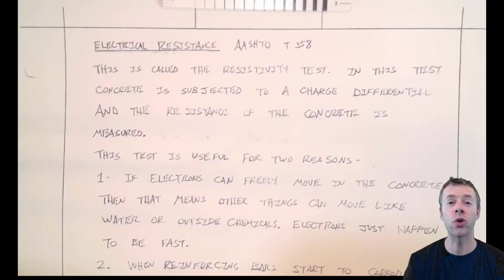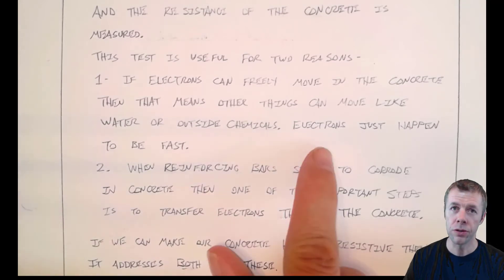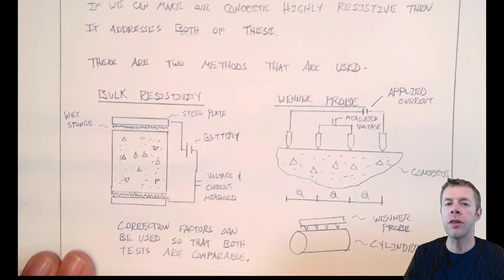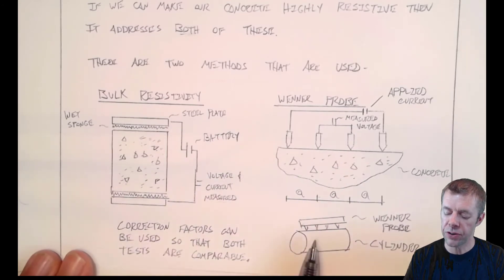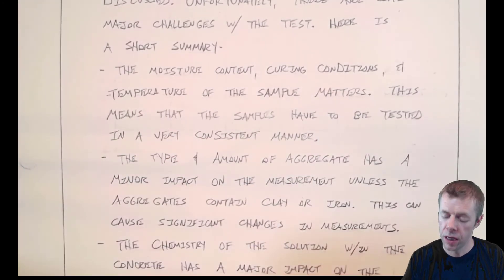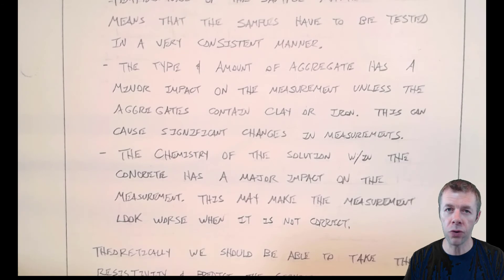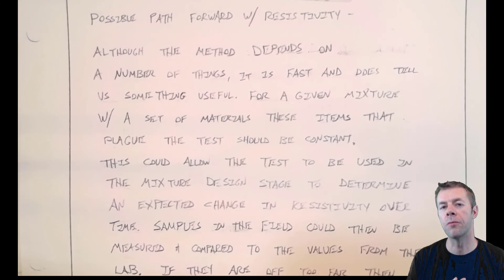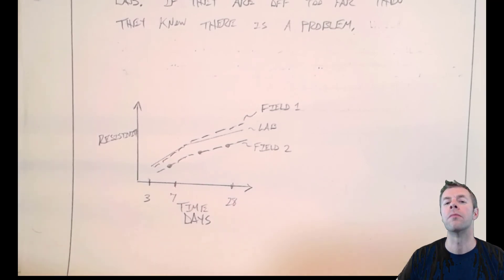Electrical Resistivity – Hardened Concrete Quality Control Tests pt 3